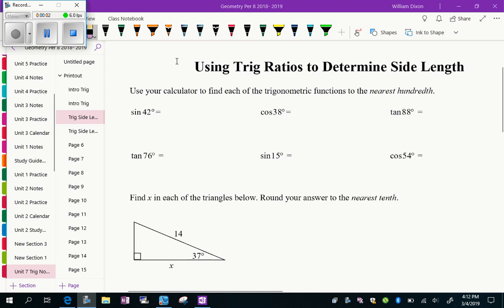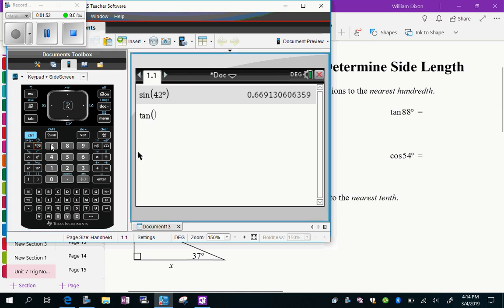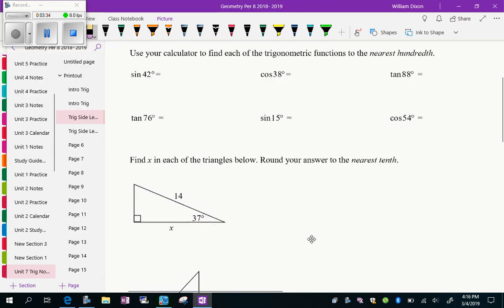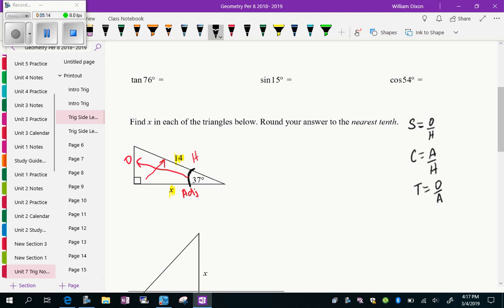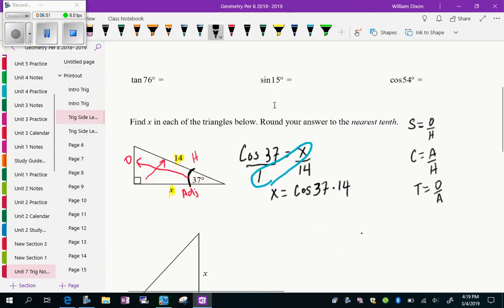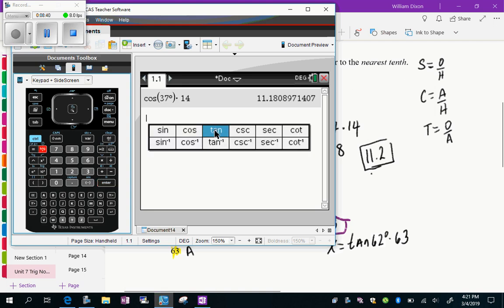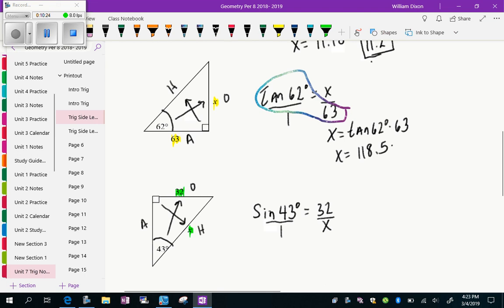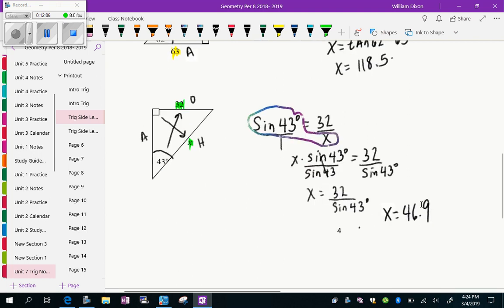Trig Side Length